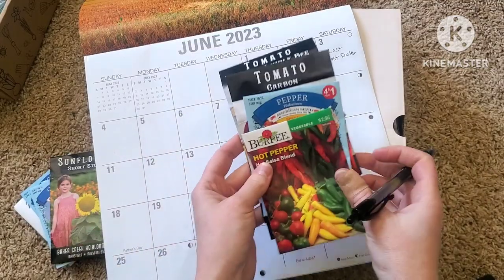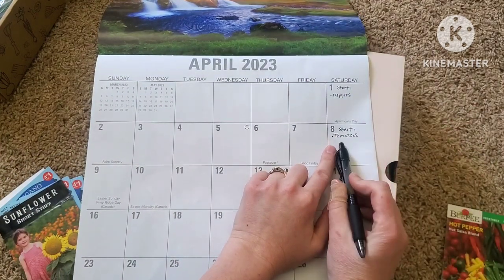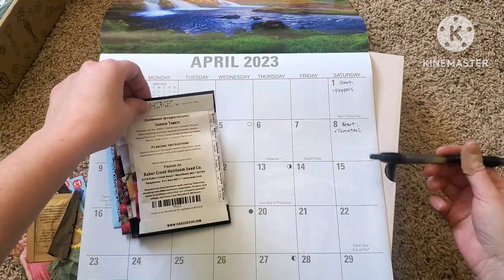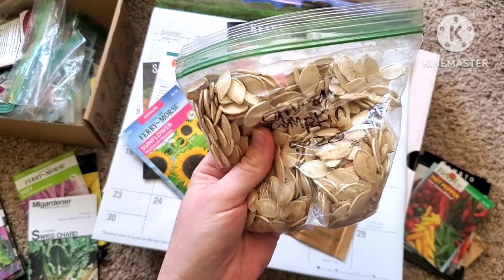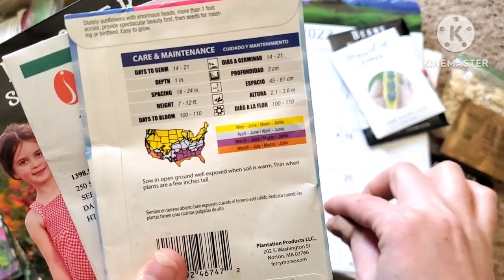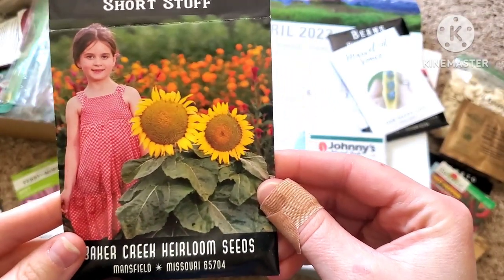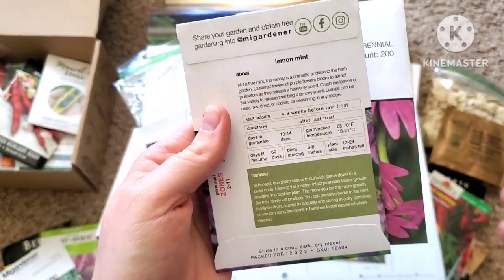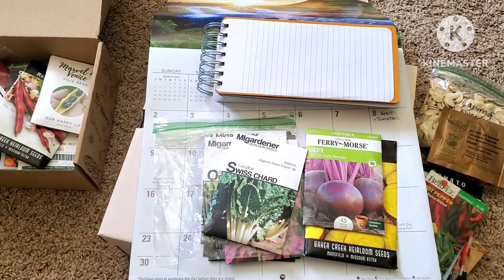When to Start Seeds | For The Spring & Summer Garden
I hope this video helps you plan your Seed starting! Knowing when to start your seeds doesn't have to be hard. in this video I lay it all out. Find the links to The Farmers Almanac below.

Bunnies on the Farm | Moving The